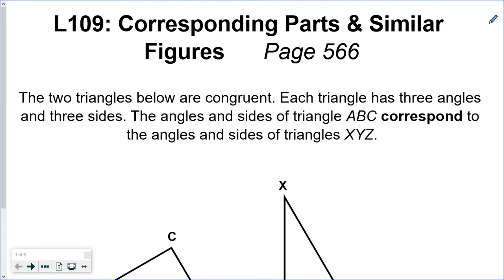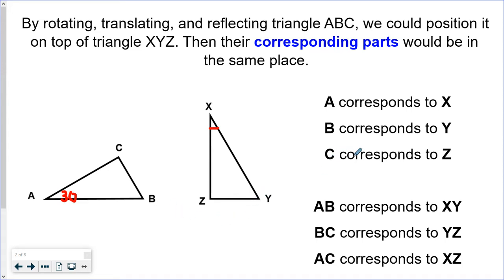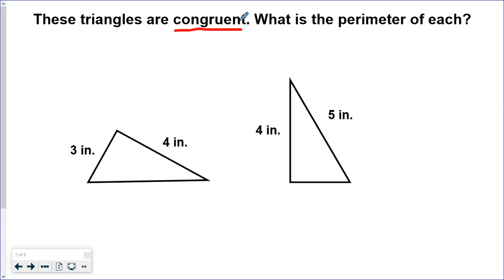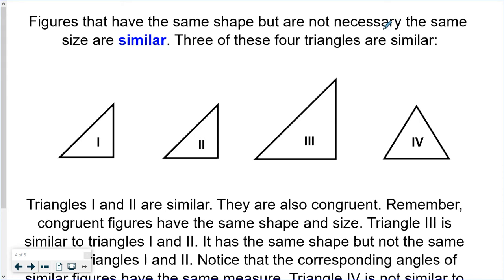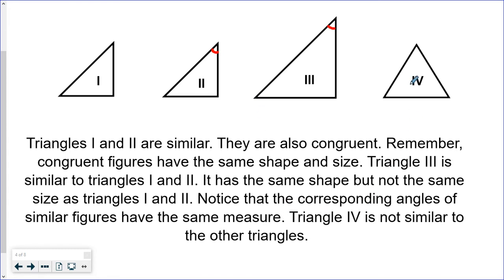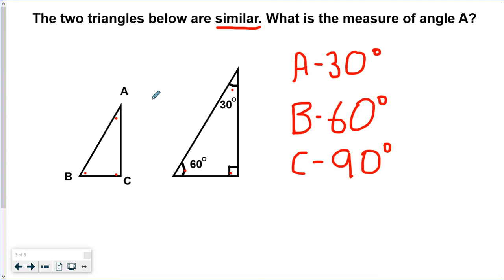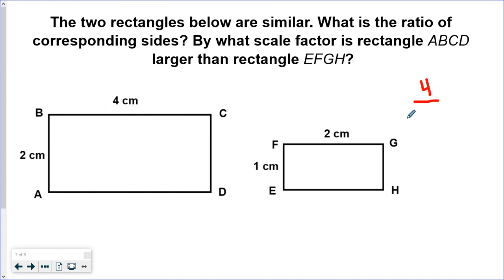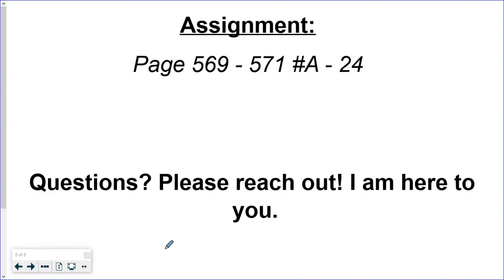L109: Corresponding Parts & Similar Figures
This video is for my 6th grade Math students using Saxon Math Course 1. This will explain lesson L109: Corresponding Parts & Similar Figures.